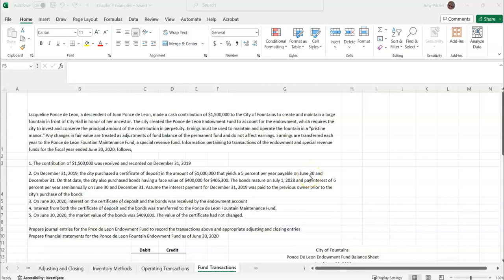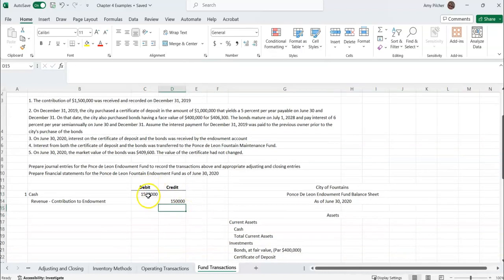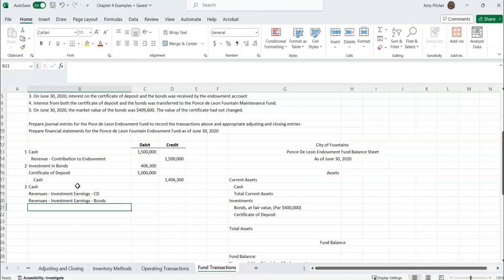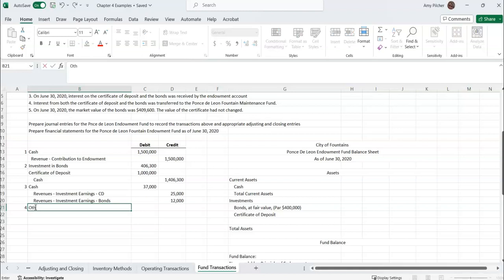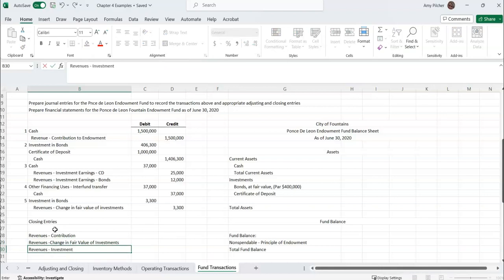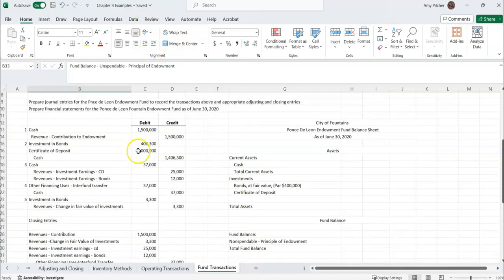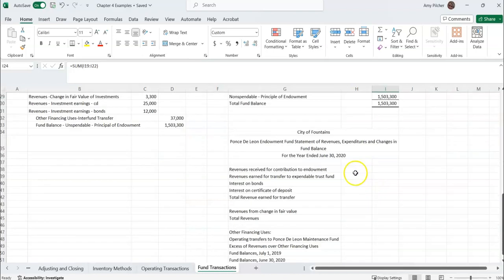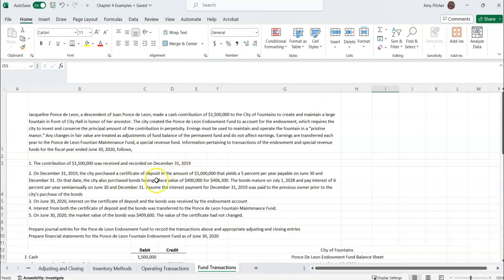AC 422 Chapter 4 Examples Video 5